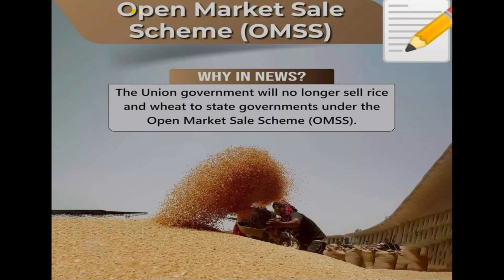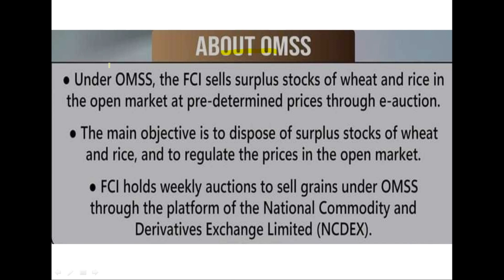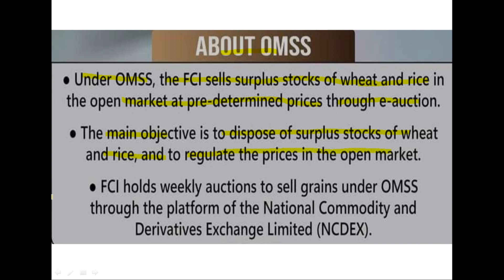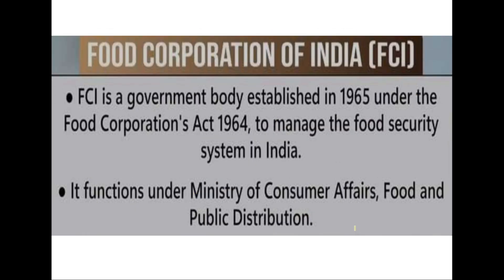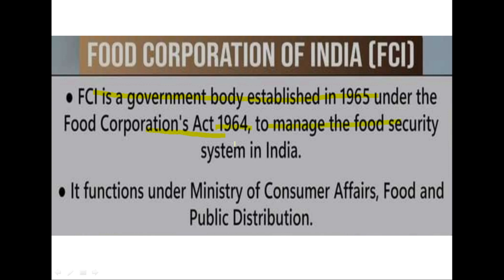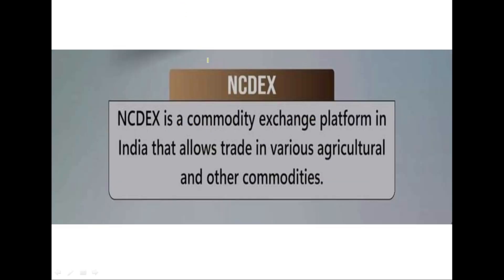do you know what is Open Market Sale Scheme (OMSS) | Open Market Sale Scheme (OMSS) kya hai omss 📝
Open Market Sale Scheme (OMSS)